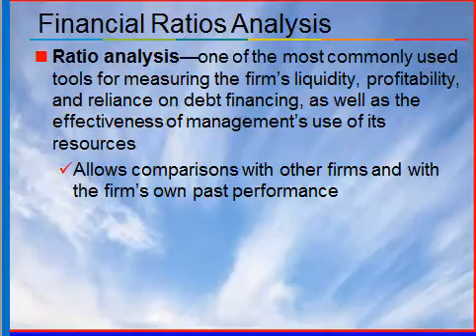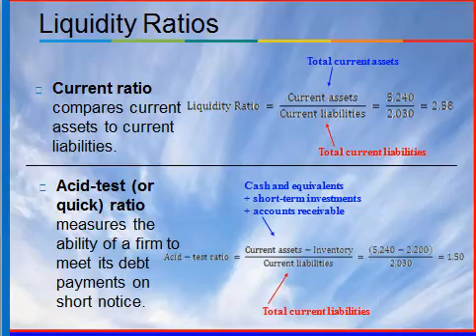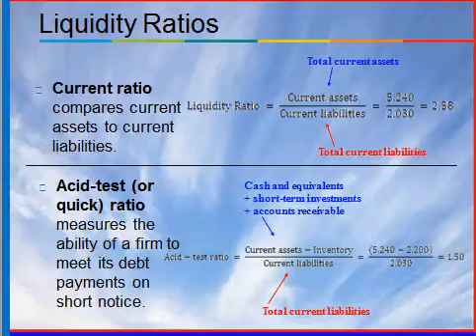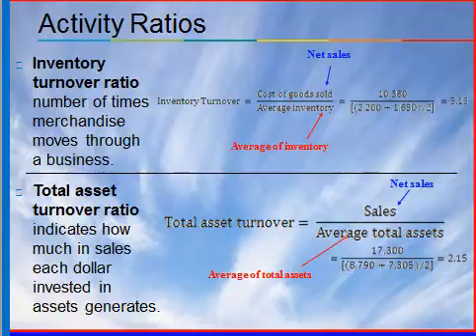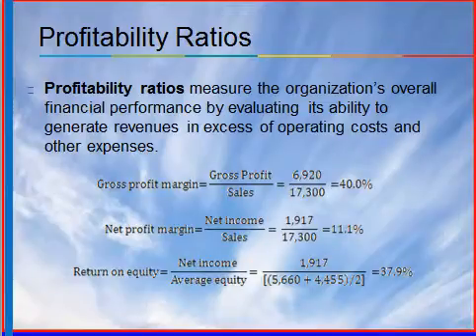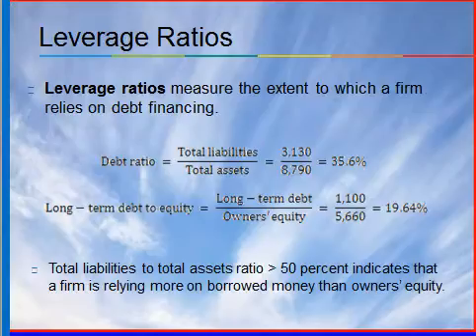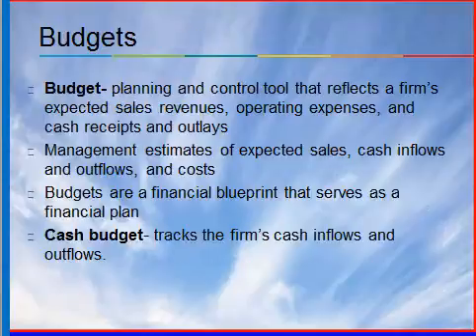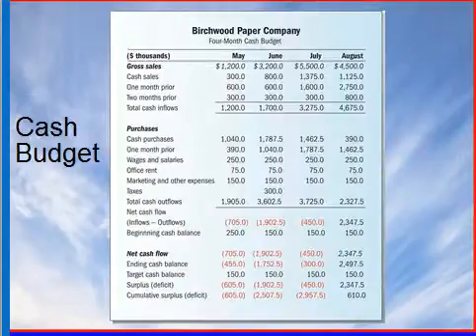Chapter 15 PowerPoints Narrated part 2